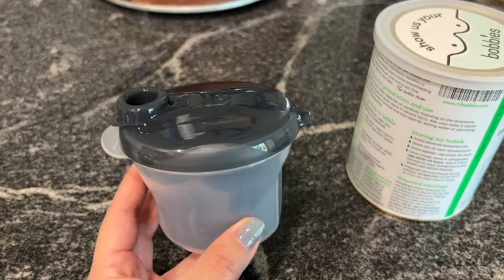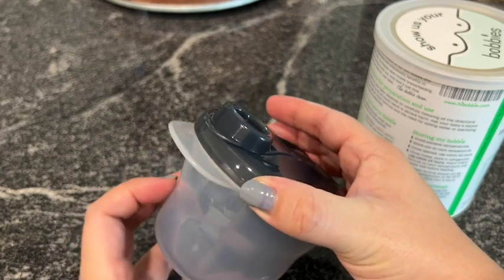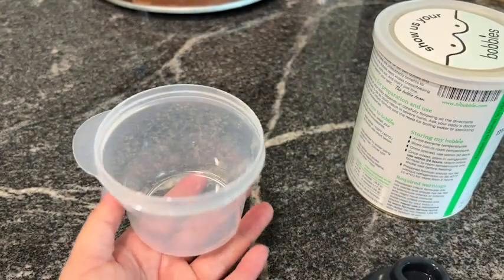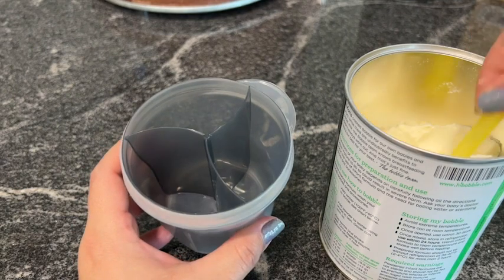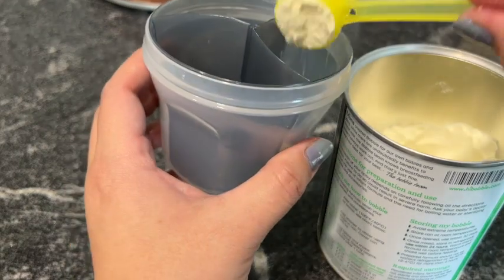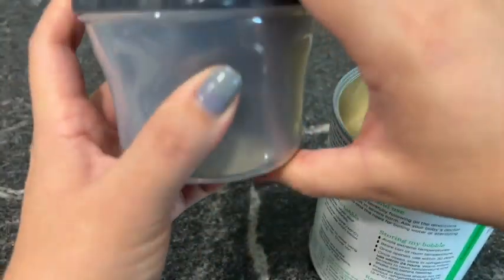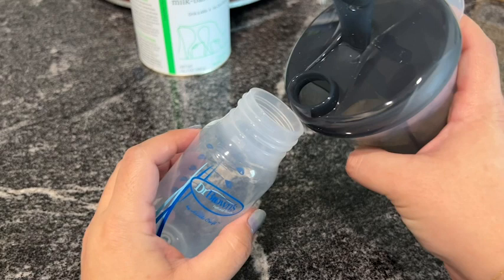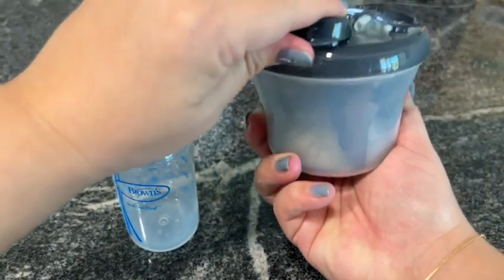Philips AVENT Powder Formula Dispenser | Our Point Of View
Check Our New Website For Amazing Deals!
(Commissionable Links)

Plastic
Makes on the go feeding easier
Holds enough powdered formula for 3 to 260 milliliter/9 ounce feeds
With the inner section removed, the dispenser makes a handy snack cup
Rotating cap prevents powder spilling into other compartment shells
This BPA free dispenser is dishwasher safe, microwavable and suitable for sterilizing
Inner part can be removed